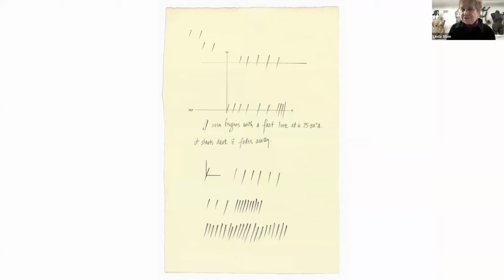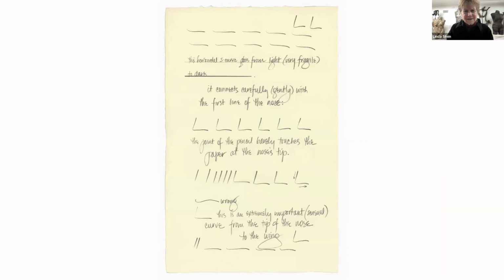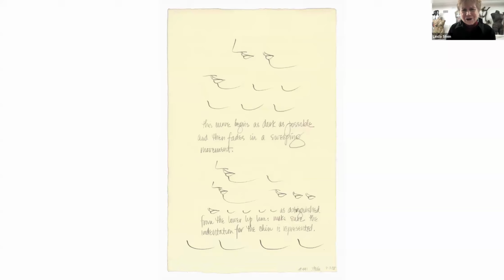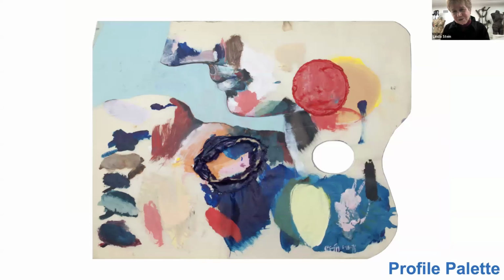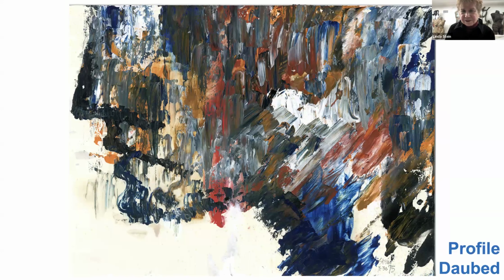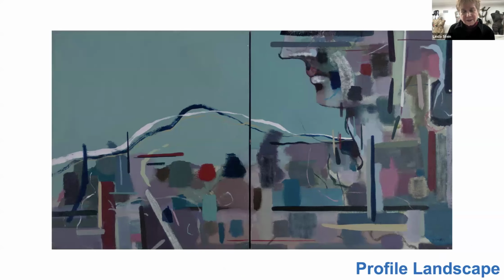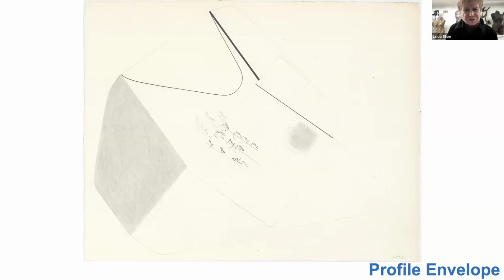Artist Talk: Linda Stein, "Below the Eyes"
As part of the Palmer Museum of Art's programming related to the special exhibition, "Profiles of Vulnerability and Protection," artist Linda Stein provides a talk about her work. Linda Stein is a feminist artist, activist, educator, and writer. For six decades, her work has addressed issues of persecution and protection, focusing on oppression of the “other” through the lens of anti-bullying and social justice. Several works by Stein are featured in the Palmer’s current teaching gallery exhibition, "Profiles of Vulnerability and Protection," on view during spring 2025.